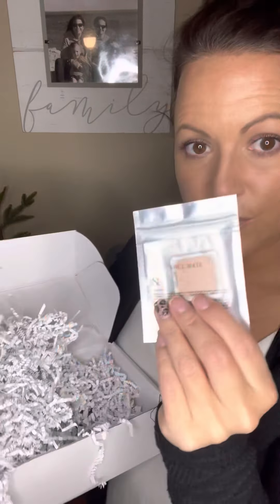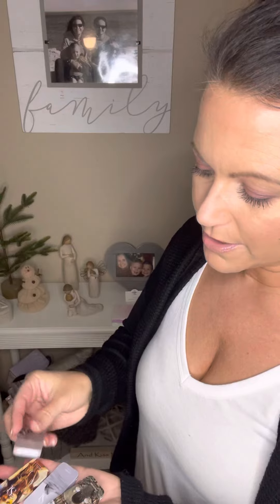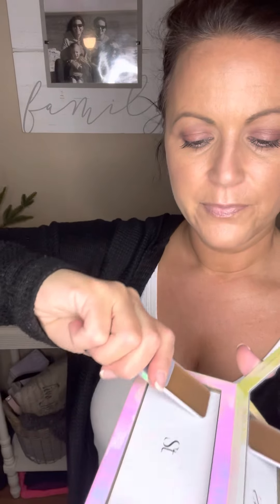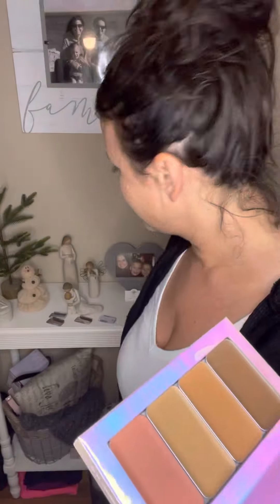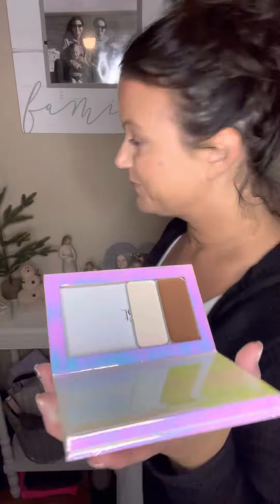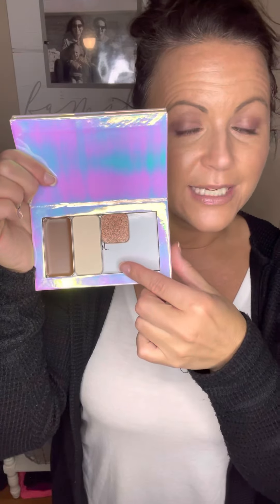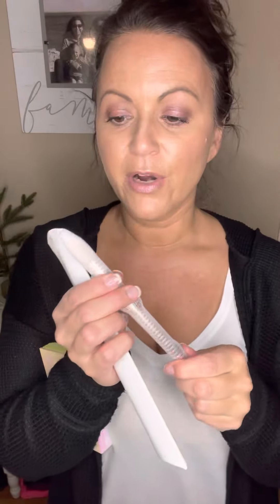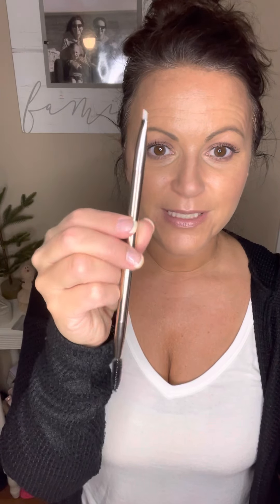How to set up your Seint palette 🎨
Setting up your new palette is easy!   All the tins are magnetic, so don’t overthink it.  You can always rearrange it at any time as well

Here is how I set up mine:

🎨1st layer
Contour
Main highlight
Brightening highlight
Lip & cheek

🎨2nd layer:
Bronzer
Vanilla dusting powder
Eye shadows

* There are many different sized palettes for your growing collection as well!  I love having one for my “go-to” colors & separate ones for my eye shadows & lip and cheek colors too 💋